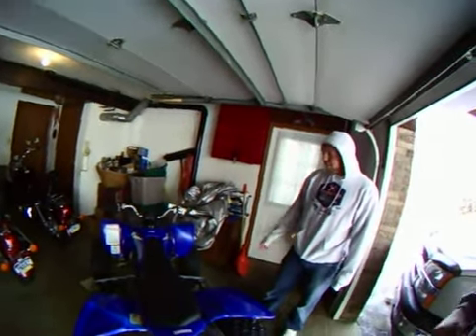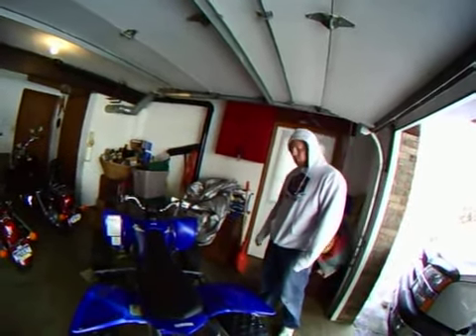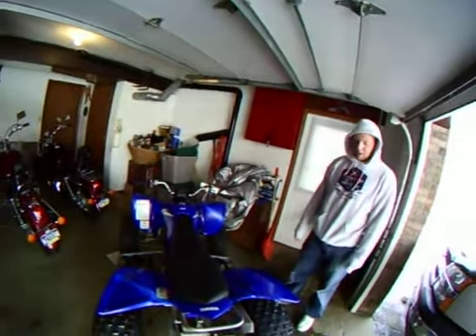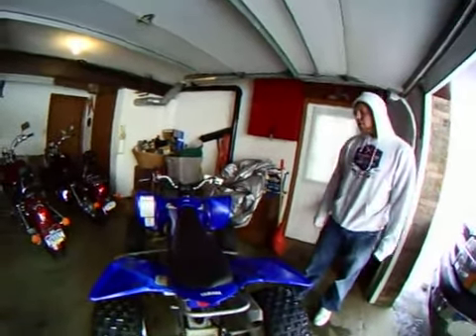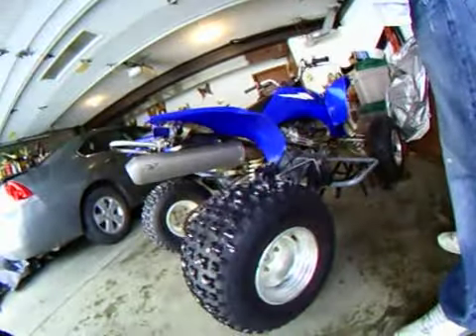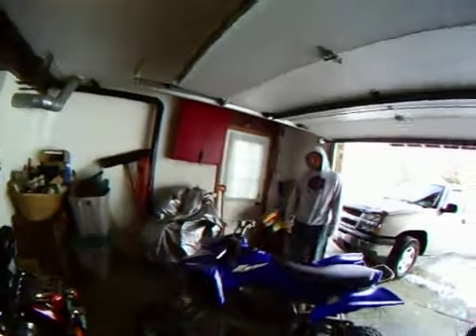2004 YFZ 450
Walkaround of my new 2004 YFZ 450